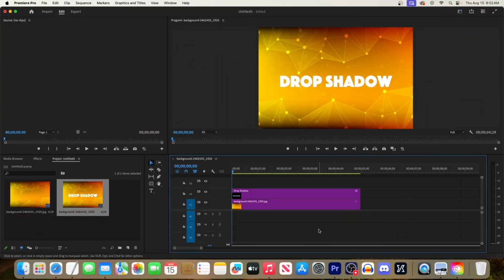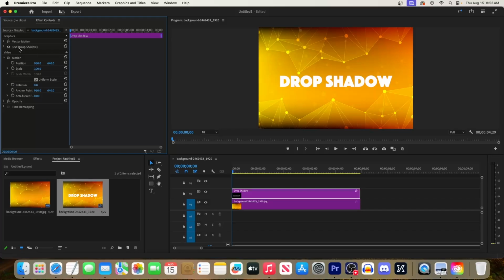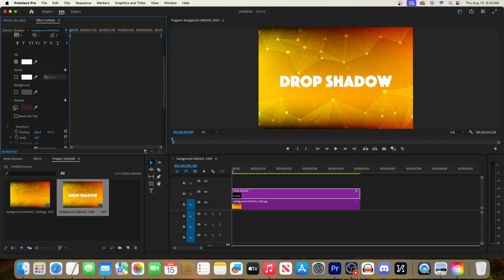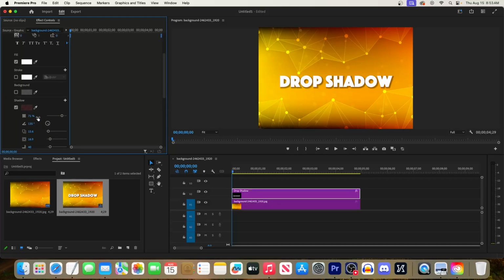Premiere Pro : How to Add a Drop Shadow to Text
How to add a drop shadow to text in Premiere Pro.